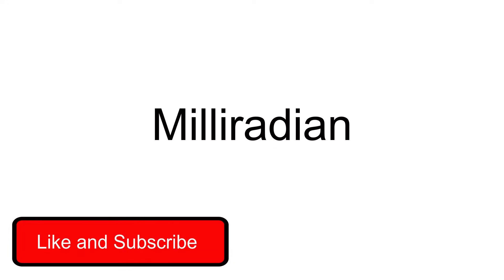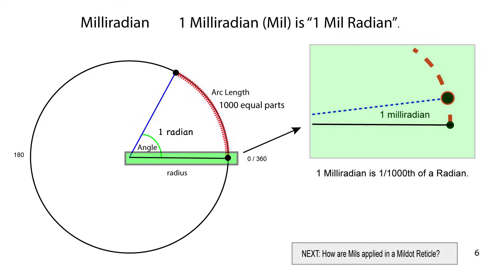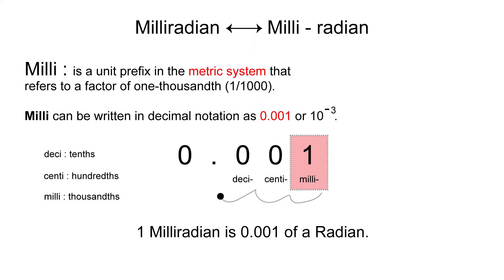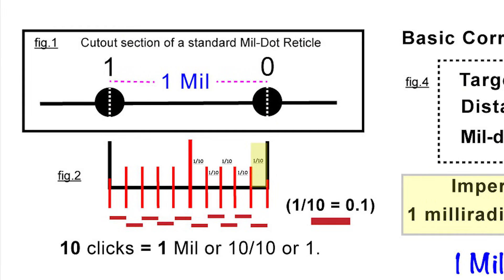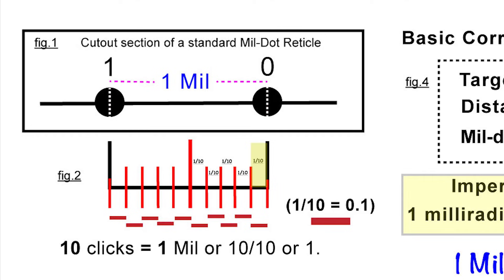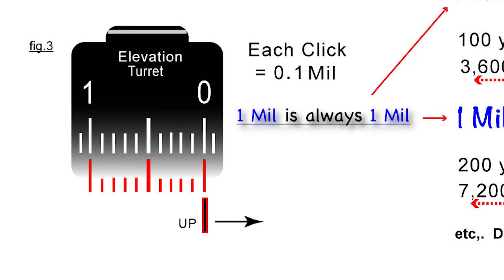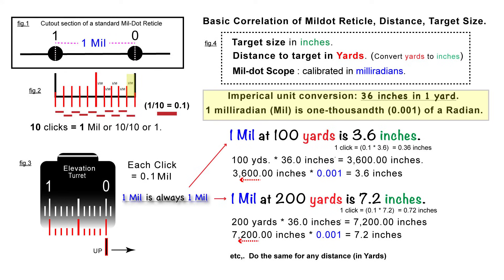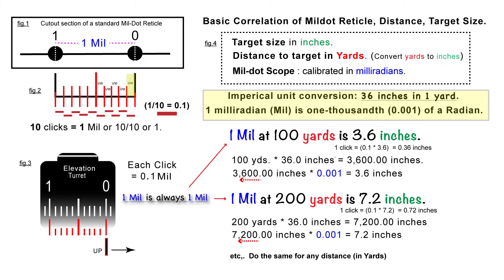How to use the MRAD reticle and Turret.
Learn the basic fundamentals of the Mil-Dot riflescope reticle and turret.  You may have heard this before but "everything begins with a strong solid foundation". In this video you'll receive a solid foundation on the key elements of the Mil-Dot riflescope system. Using graphics that are easy to understand you'll be able to absorb the ideas and principles behind each key element in the Mil-Dot scope system quickly.  The difference of this video, as opposed to others, is that I take an approach which both defines and shows the application of the key elements (reticle, turret, and distance to target) all at once.

I take a slightly unorthodox approach when teaching others about the Mil-dot reticle system as I define and integrate all the key elements of the Mil-Dot scope together. By using this approach - defining what a milliradian is, how we arrive at it, and how it's applied by the shooter when using the reticle and the scope turrets to range a target - any learner can quickly understand the interrelated elements of the Mil-Dot scope system.

@1:36 Overview of the main concepts of the Mil-Dot scope and it's application at the range.
@2:36 Definition of Milliradian - textbook.
@2:53 Breaking down what and how we get a Radian (To better understand the Milliradian. )
@4:03 How we get 1 MIlliradian ( mIl or mrad ) from 1 Radian.
@4:50 What does Milli mean in the word "MIlliradian"?
@6:30 Putting it all together.